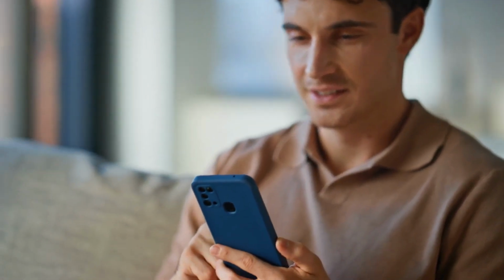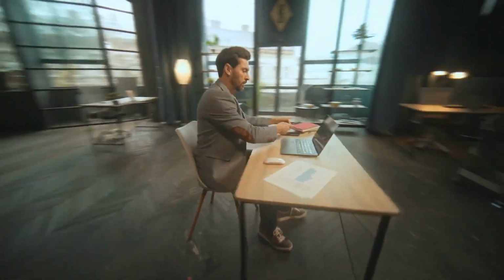AI Animation to Viral Shorts: ChatGPT + Vizard Workflow (Auto-Edit & Schedule)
AI animation to viral clips: I test an end-to-end workflow using ChatGPT (script), a consistent-character generator (visuals), an animation service (shots), and Vizard to auto-edit, caption, reframe, and schedule shorts across platforms.

- Writing a heartwarming micro-story with a text model
- Keeping a character consistent across shots (poses, palette, aspect ratio, references)
- Turning mixed-quality renders into platform-ready clips
- Using Vizard to auto-find hooks, add subtitles, and export 9:16, 1:1, 16:9 variants

Workflow (step-by-step)
1) Script in ChatGPT
2) Generate consistent visuals and key frames
3) Animate select shots (pans, zooms, subtle motion)
4) Upload to Vizard for auto-clipping, captions, aspect-ratio variants, and calendar scheduling

Why Vizard
- Auto-detects emotional beats and shareable moments
- One-click platform variants with clean captions
- Content calendar and posting automation

Practical tips
- Plan clear story beats like a director
- Keep a checklist for consistency (name, palette, AR)
- Watch generation budgets and render queues
- Mind IP: tweak names, traits, and styles for originality

If you want to repurpose long-form into Shorts, Reels, and TikTok fast, this breakdown shows the most efficient path from idea to consistent social output.